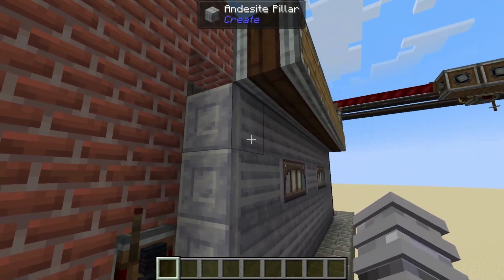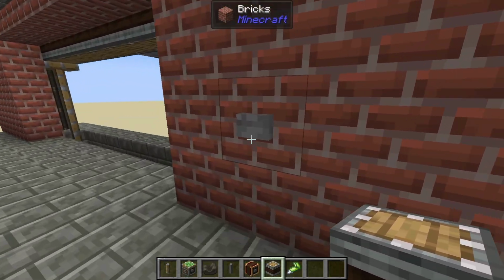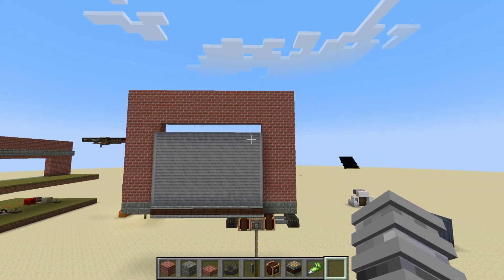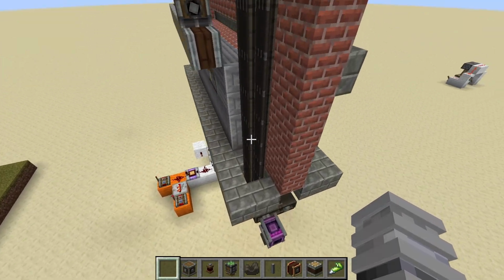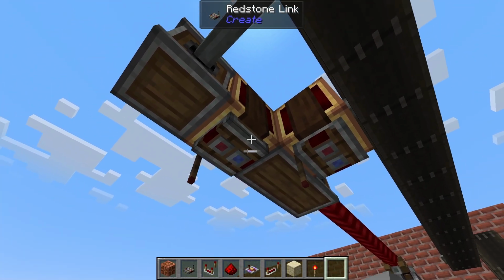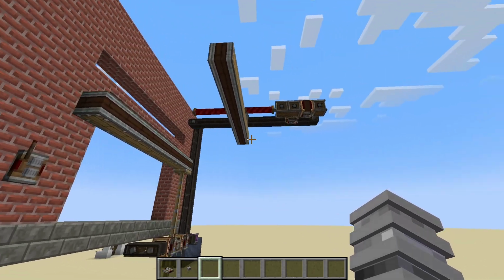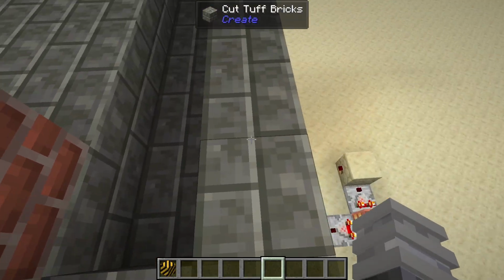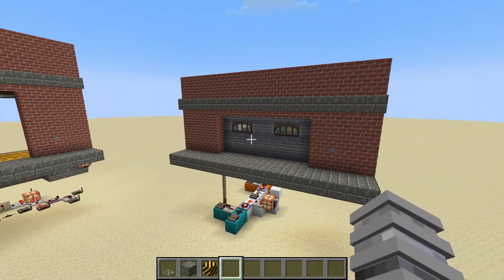Minecraft: Create Mod Realistic Garage Door 1.21.1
A fixed version of a design I uploaded over 8 months ago

If you fully turn around the schematic 180 degrees, make sure to swap the redstone link signals on the cyan and orange circuit underneath. I.e.: swap the yellow signal with the red, and the green signal with the blue. Do NOT do this for the links on the actual door mechanism, only the ones below

ALSO; after more testing, you can make the door go faster. Fastest I could get was 48rpm on the motor and 18 ticks on the pulse repeaters